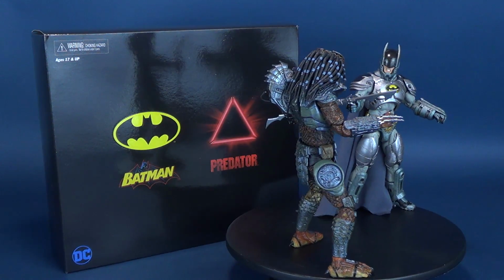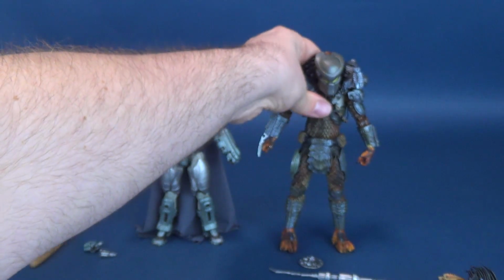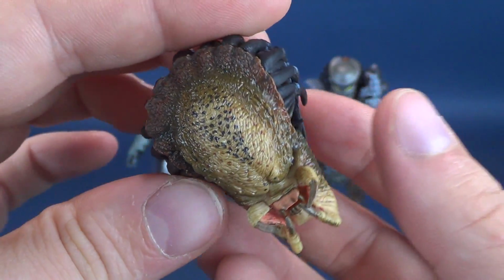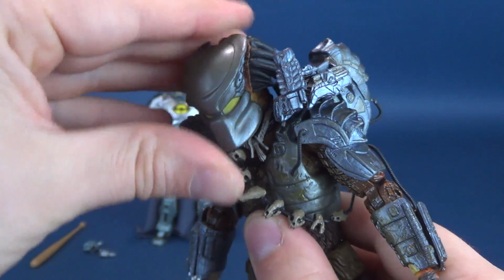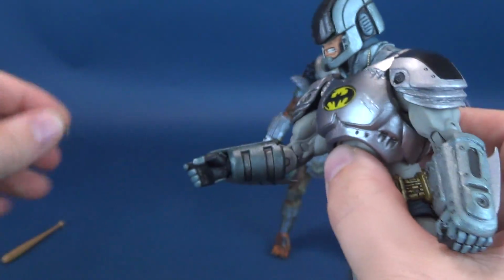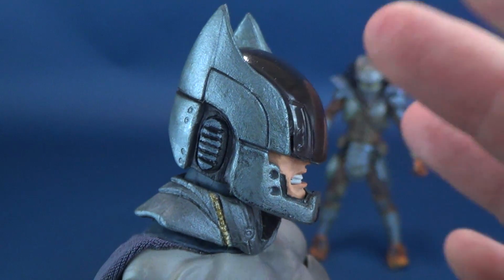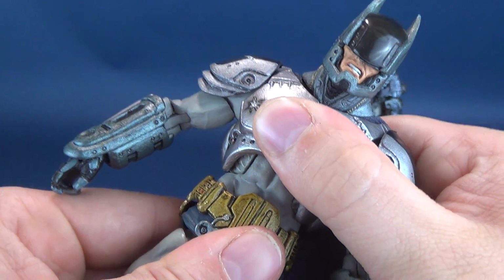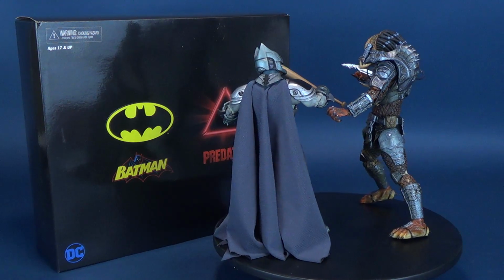NECA Batman Vs Predator SDCC 2019 Exclusive | Video Review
6975 Meadowvale Town Centre Circle
Suite #196
Mississauga, Ontario
Canada
L5N 2V7